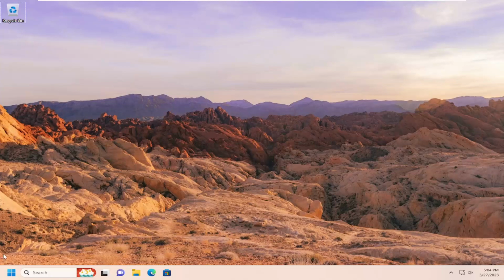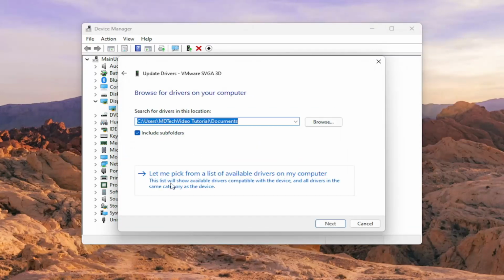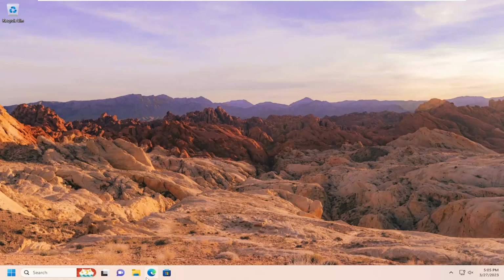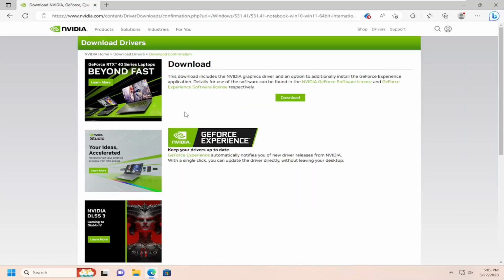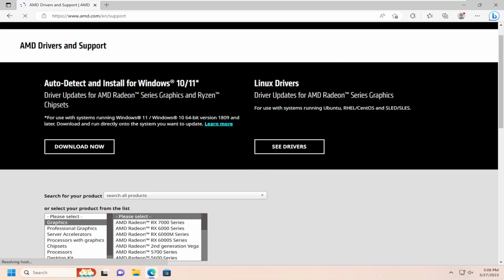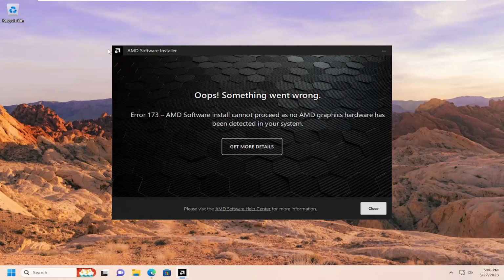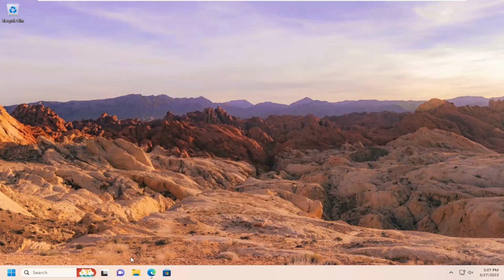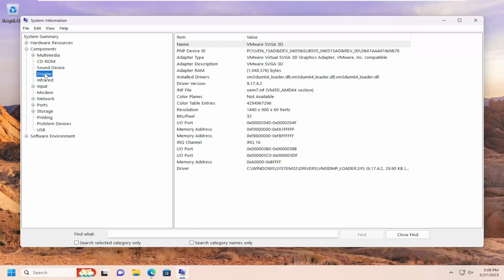How to Fix VIDEO SCHEDULER INTERNAL ERROR (igdkmd64 sys) in Windows 11 [Guide]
If you have been experiencing the Video Scheduler Internal Error coupled with the Blue Screen of Death, you should know that this is a common issue faced by Windows users.

The Windows PC will freeze for a few minutes when this issue occurs, especially when restarting. The stop code Video Scheduler Internal Error happens due to errors associated with the graphics card.

Luckily, we have compiled solutions for solving these problems on your Windows PC, no matter whether you are using Windows 10 or Windows 11. The solutions apply to both operating systems and can be safely used.

When you’re working on an important task or you’re in the middle of a game or movie with friends, the last thing you want to get is an error on your computer. Worse still is if the error is followed by the Blue Screen of Death (BSOD).

The video scheduler internal error stop code is usually caused by software issues of some sort. Windows could have corrupt system files, outdated graphics card drivers, incompatible security software, or malware. In some cases, the operating system might need a new patch from Microsoft.